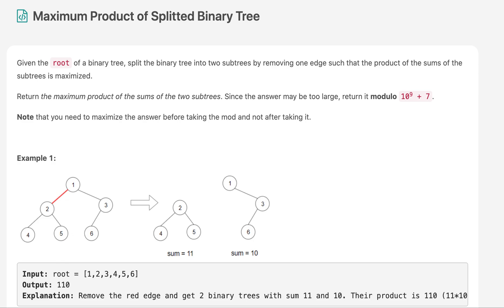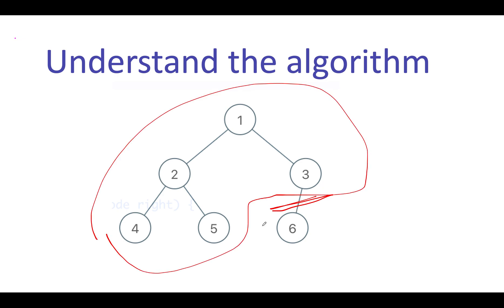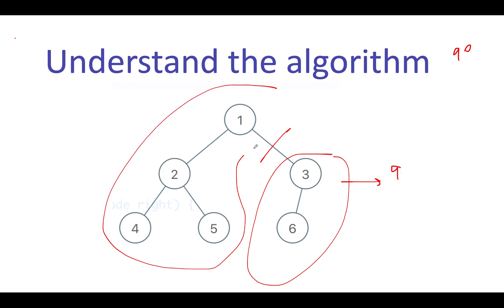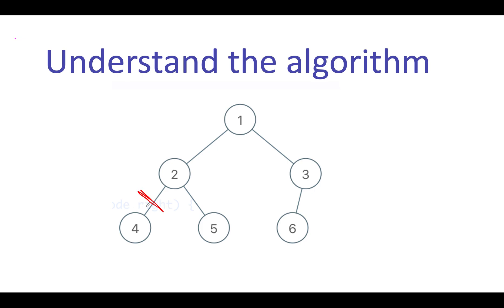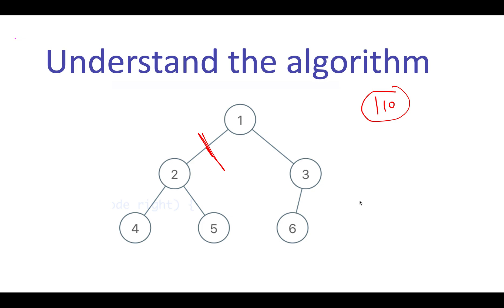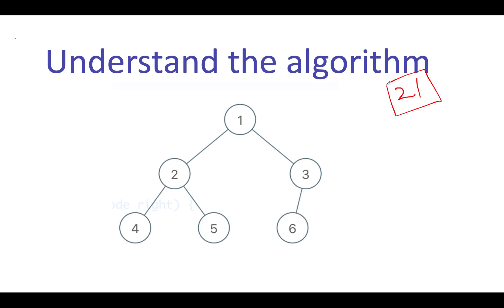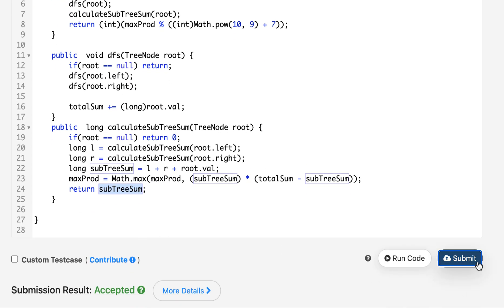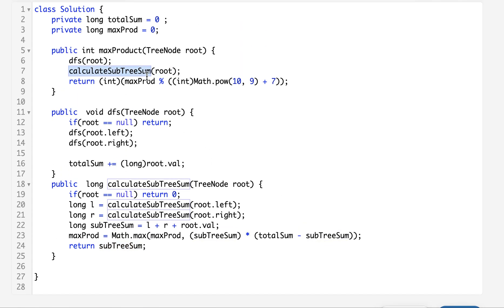Maximum Product of Splitted Binary Tree | Leetcode 1339 | Live coding session 🌳🌳🌳🌳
Here is the solution to "Maximum Product of Splitted Binary Tree " leetcode question. Hope you have a great time going through it.

1) 0:00 Explaining the problem out loud
2) 1:10 Algorithm walkthrough
3) 2:30  Solution approach
4) 5:00 Coding and Time Complexity